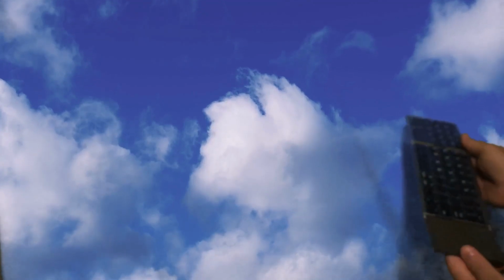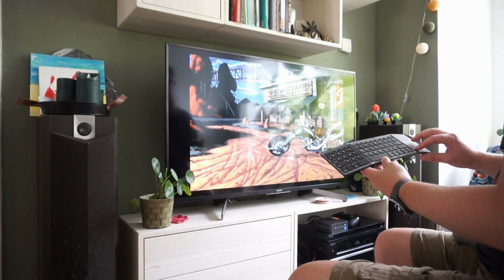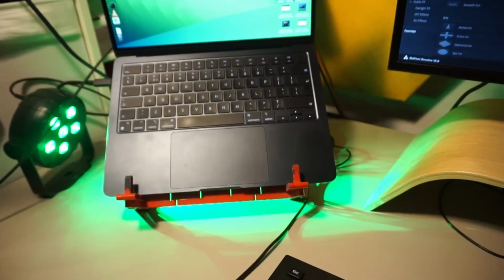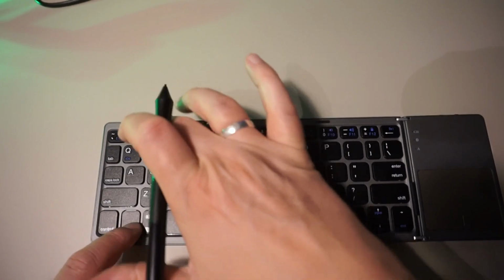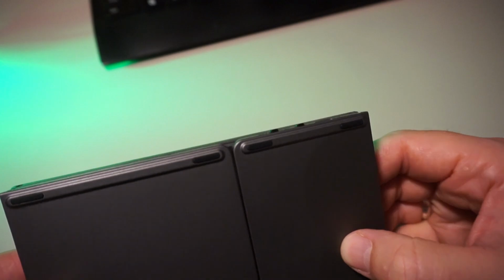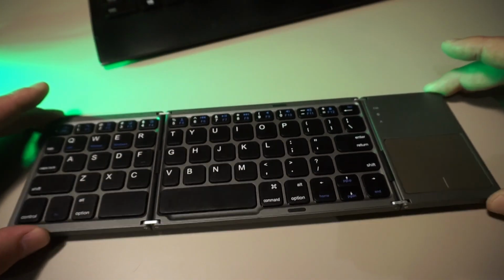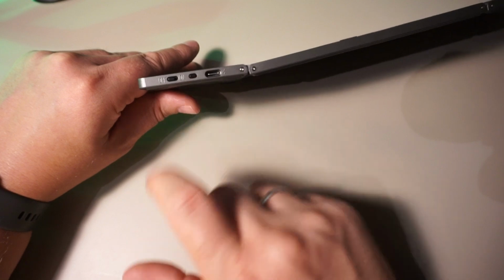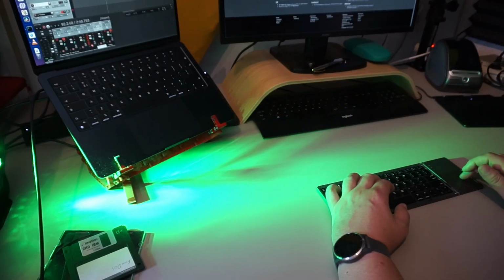Mcbazel foldable bluetooth keyboard and mouse review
I wanted a bluetooth keyboard to control our Batocera battlestation where the controller doesn't quite cut it. So I asked for one and got it for my birthday! Woohoo! My father in law asked for a review though, so here we are!

Credits:
The intro consists of me singing over "The Rostrum" from the Wacky Wheels OST.

0:00 Introduction
0:33 Lazy unboxing
1:30 Size does matter!
2:00 Touchpad talk
2:18 Features
4:19 Conclusion